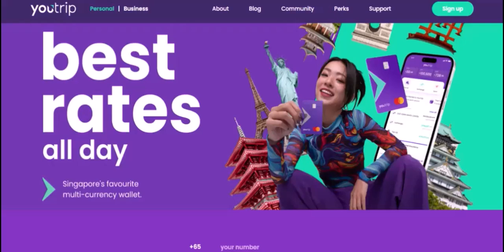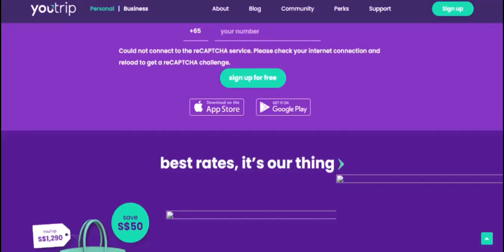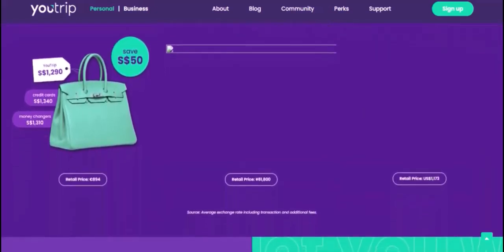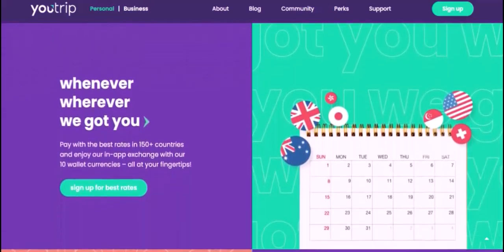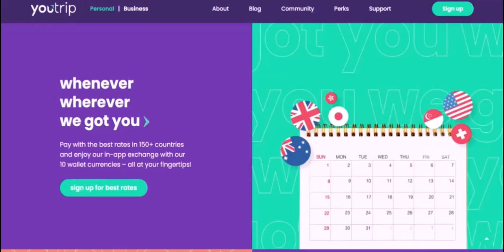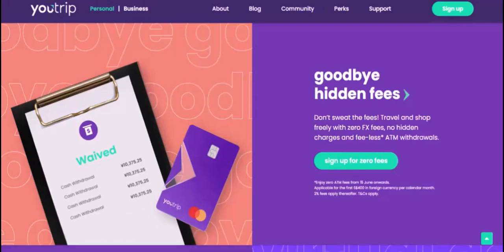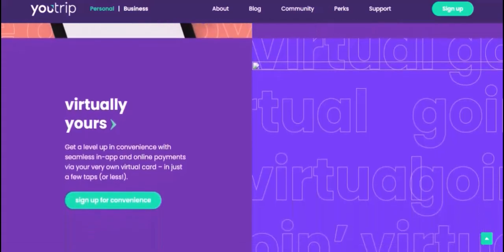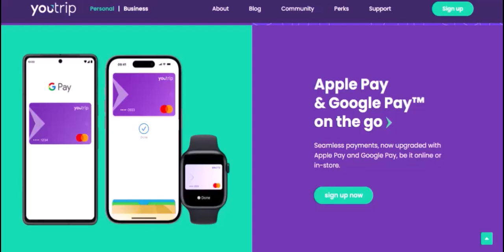How fast can I get a YouTrip card?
In this video we talk about How fast can I get a YouTrip card